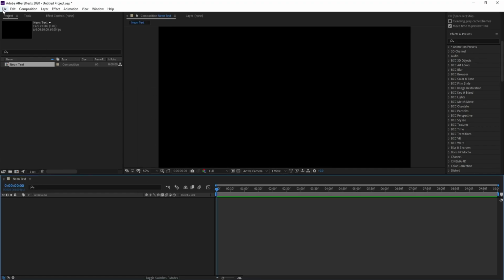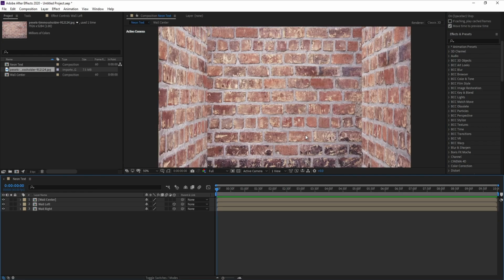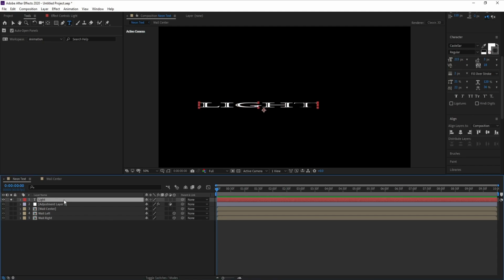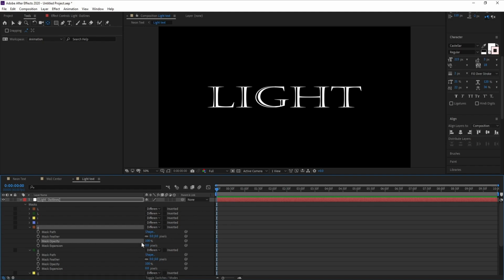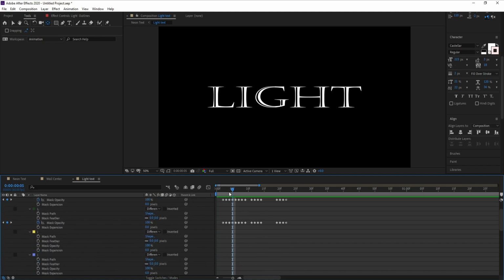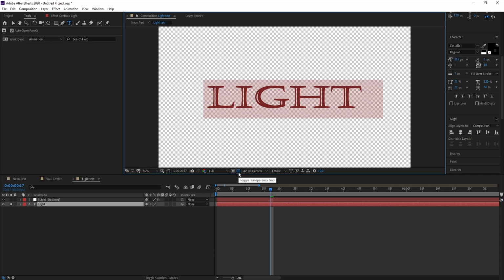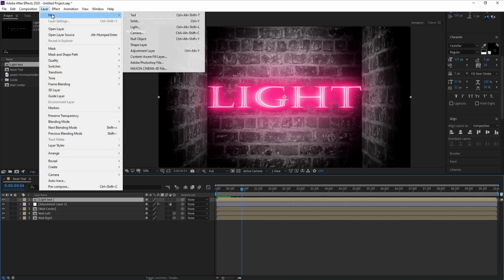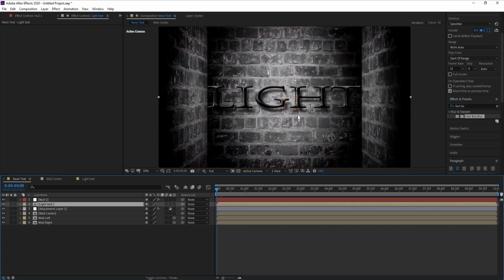Neon Text Animation - After Effects Tutorial - Saber Plugin